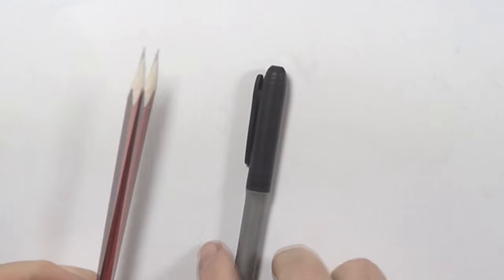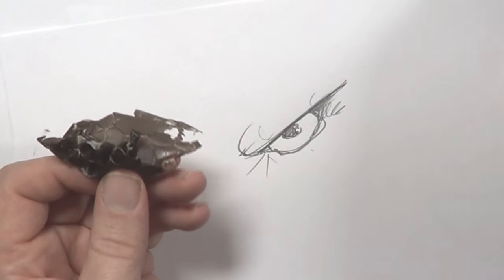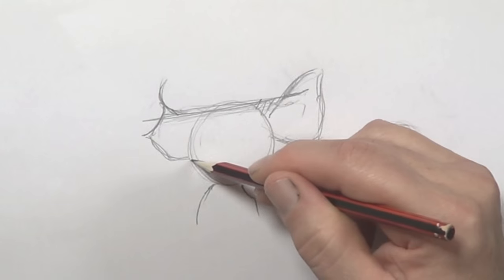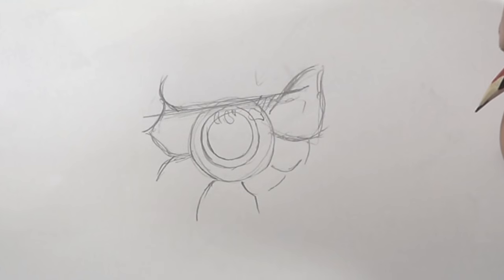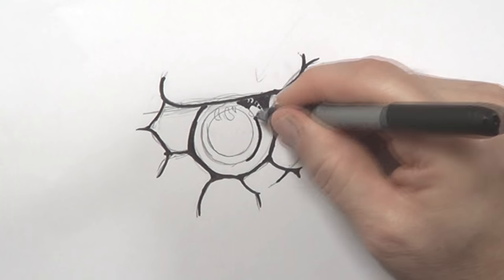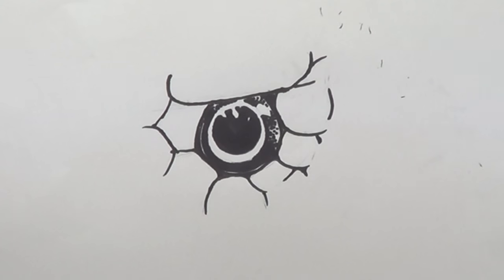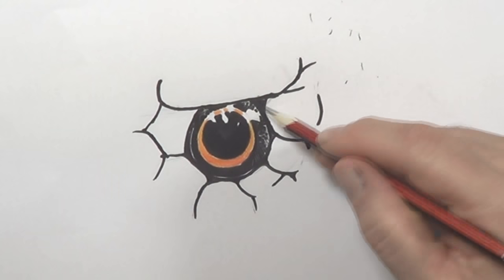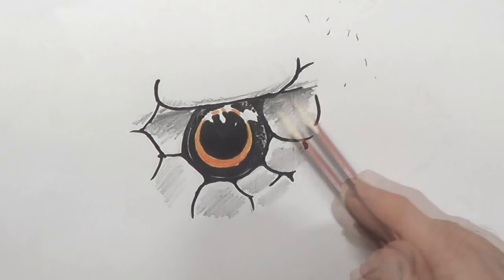How to Draw a Snake Eye (Beginner- Intermediate)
Step by step instructions on how to draw a snake eye.

Like Snake Artist on Facebook